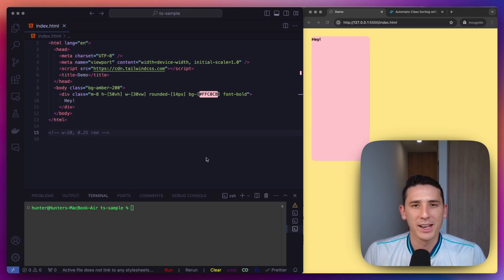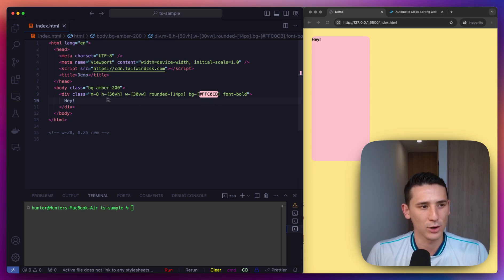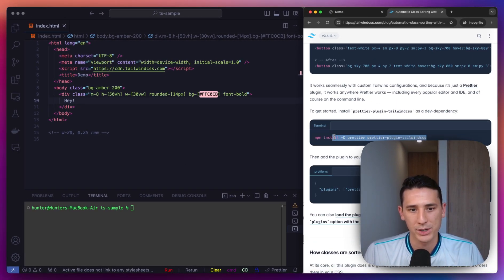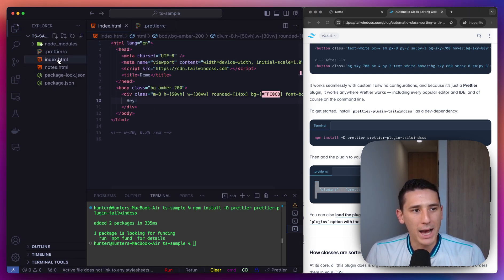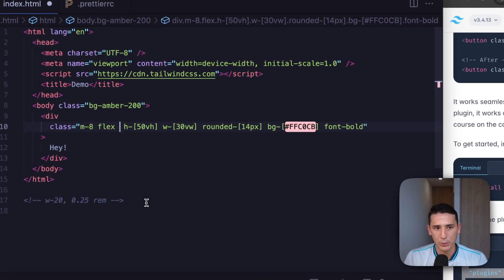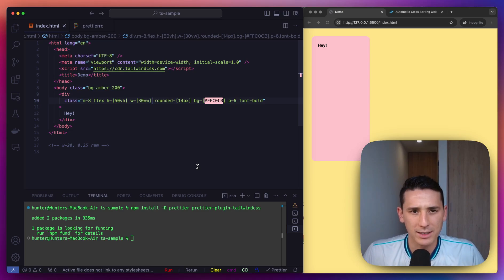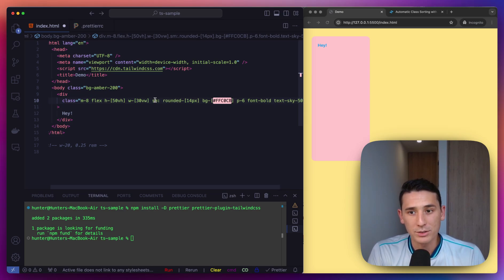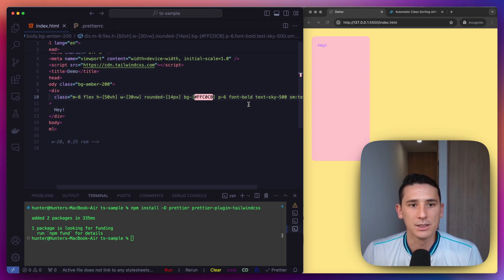Tailwind CSS x Prettier Plugin!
👋 Welcome Everyone!
👨🏻‍💻 We will be discussing the Tailwind CSS x Prettier Plugin.